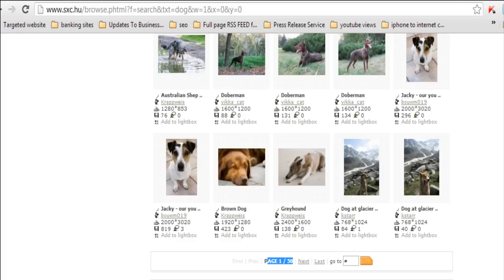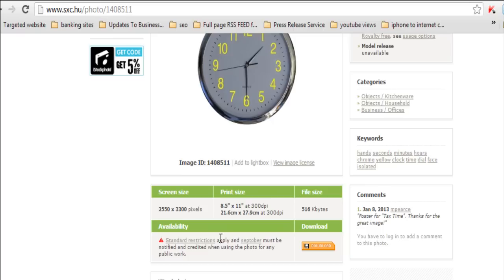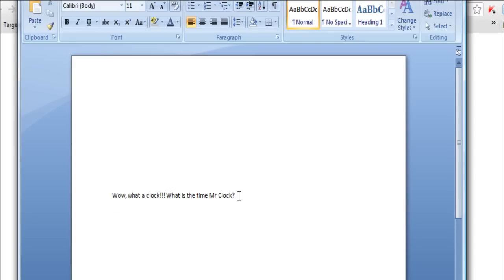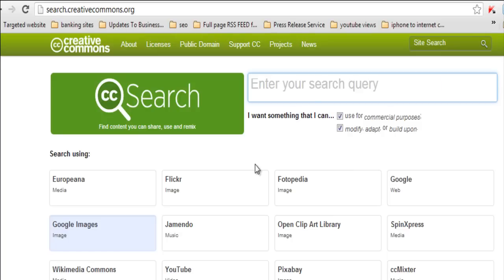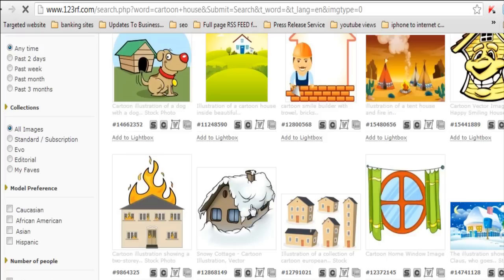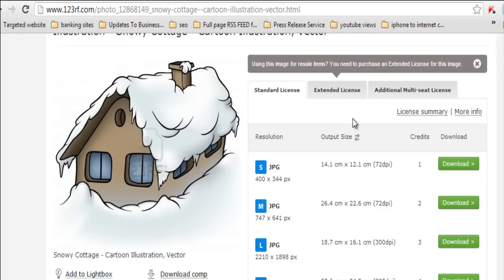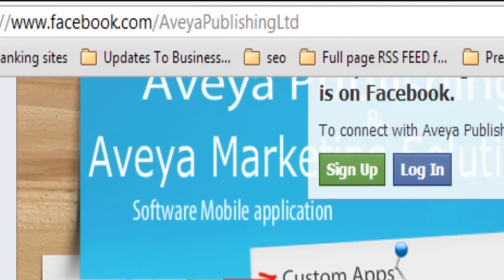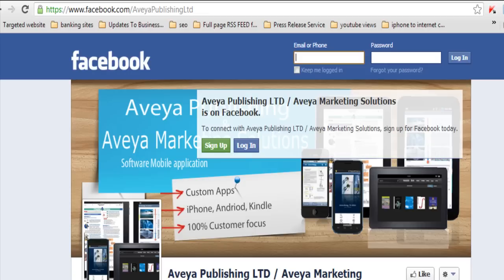How to Write Children's Books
How to Write Children's Books do not be afraid to create a children's book. I show you some very cool methods on how to over come these barriers. Make sure you check out this video.

[writing children s books]
[how to write a children s book]
[writing a childrens book]
[write a children s book]
[how to write childrens books]
[writing children s books for dummies]
[write children s books]
[writing a children s book for the first time]
[writing children s book]
[how to write children s book]
[i want to write a childrens book]
[steps to writing a children s book]
[how to write and publish a children s book]
[how do i write a children s book]
[how to write a children book]
[how to write childrens book]
[write childrens books]
[writing children s books tips]
[how do you write a children s book]
[how to write children s picture books]
[how to start writing children s books]
[i want to write children s books]
[tips on writing children s books]
[how to start writing a childrens book]